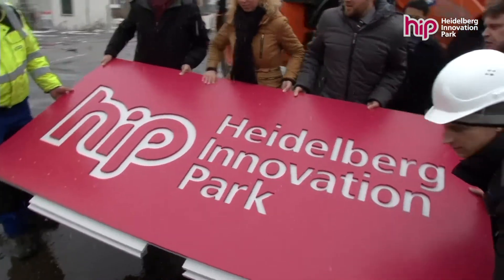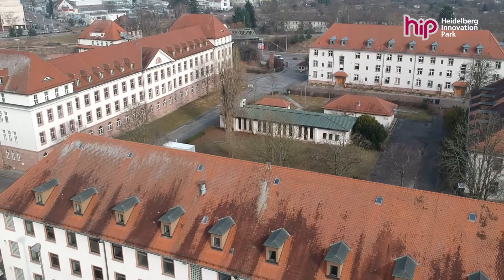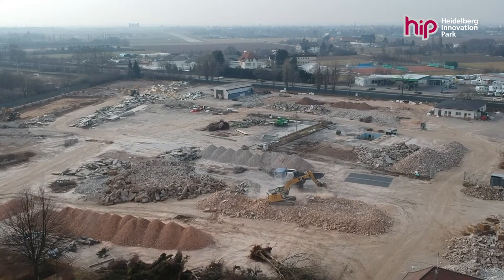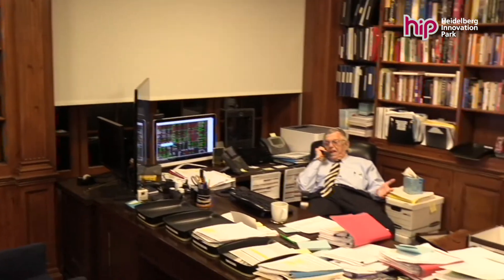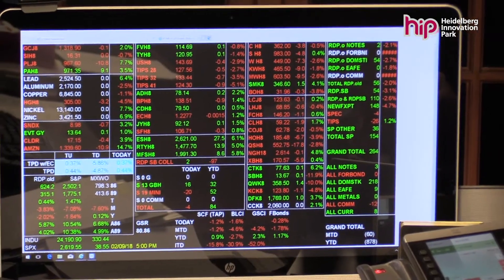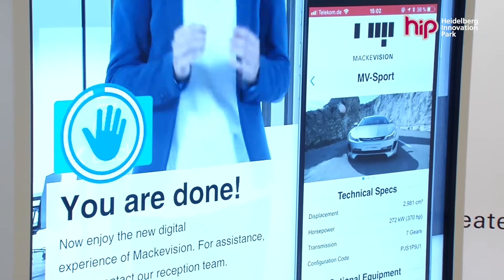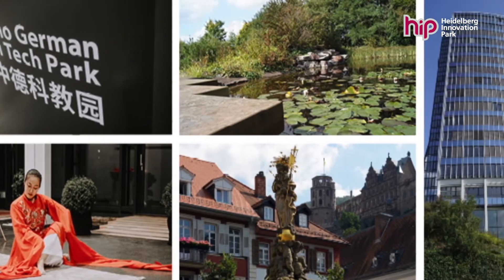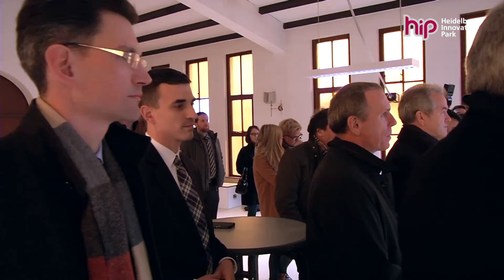hip | Thinktank for the digital world